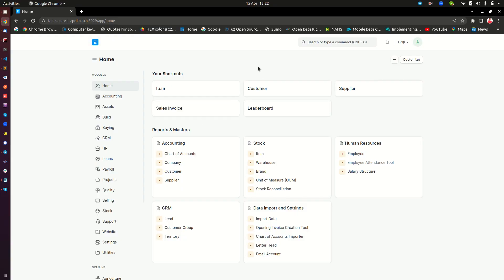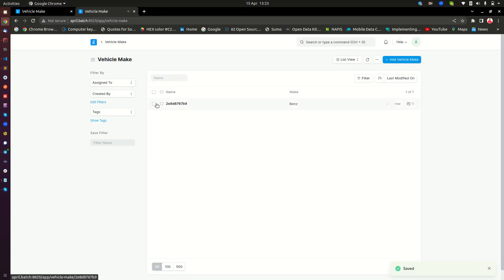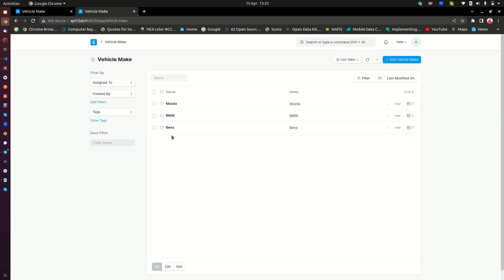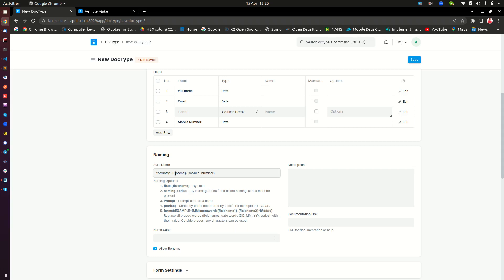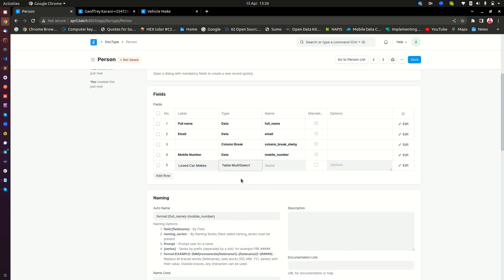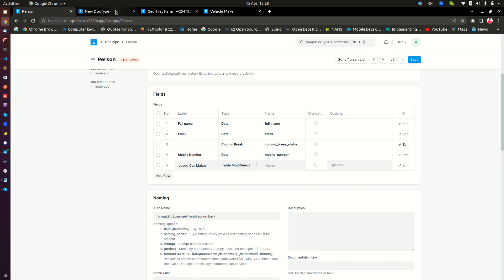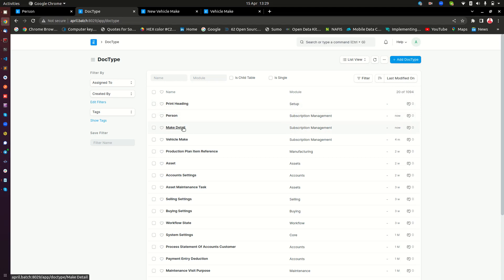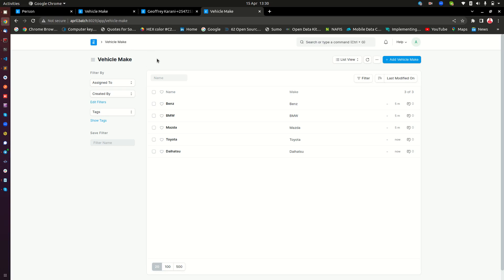Frappe Table Multi-Select | ERPNext Table Multi-Select | Upeosoft Limited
In this video, we will see the use case of the Frappe Table Multi-select field and its practicality in the Daily Software Development.

The video is done by karanigk of upeosoft and codewithkaraniand